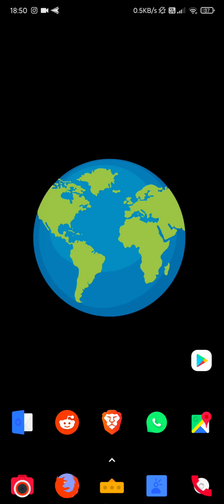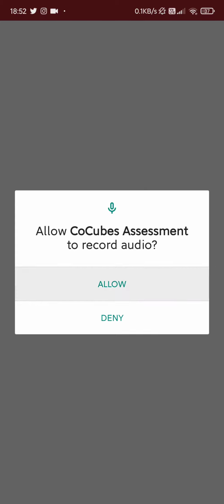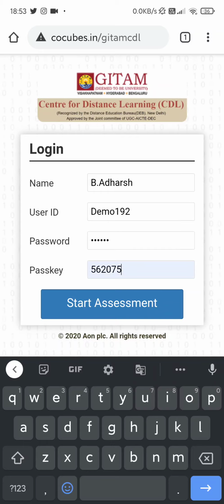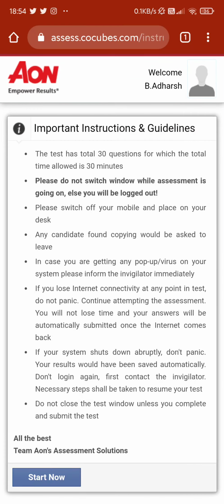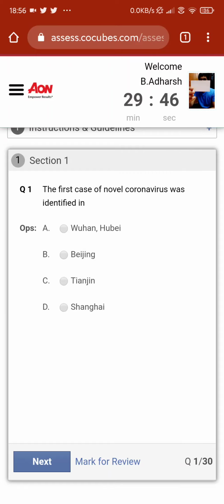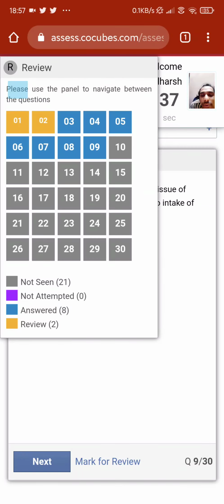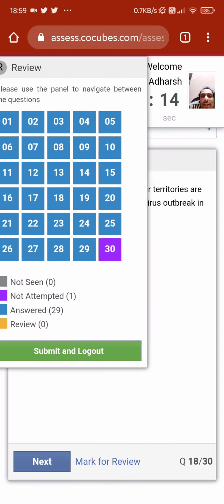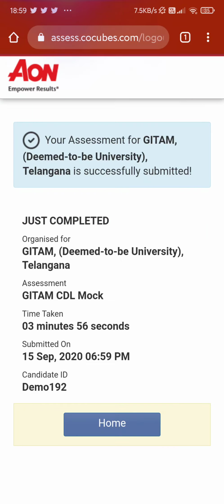How to write online exams in Mobile in English Audio | Jan 2021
Dear Students,

Here is a demo of how to write exams of Gitam University Online in English Audio.

Admissions Open